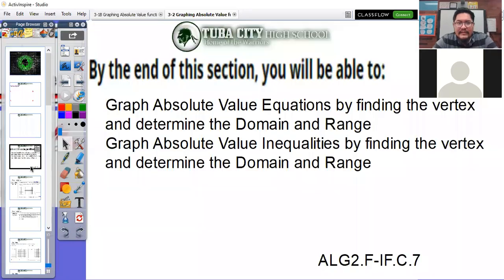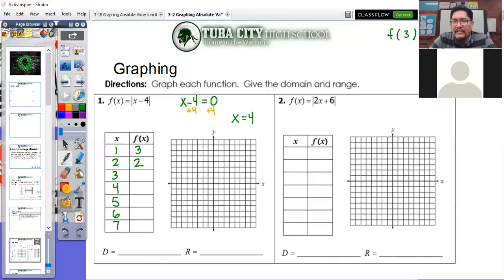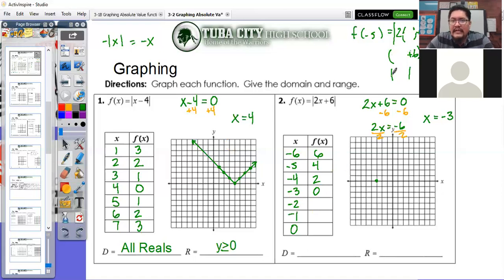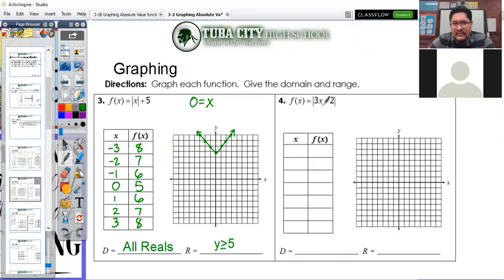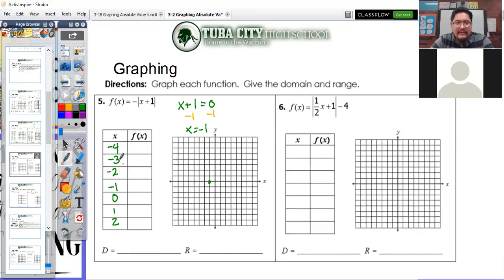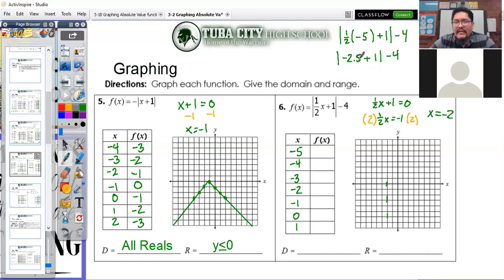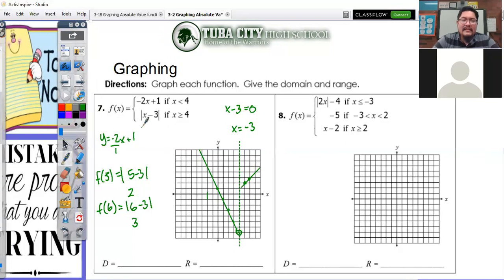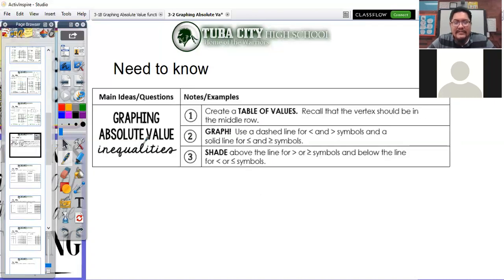3 25 2021 Graphing Absolute Value Functions by Table